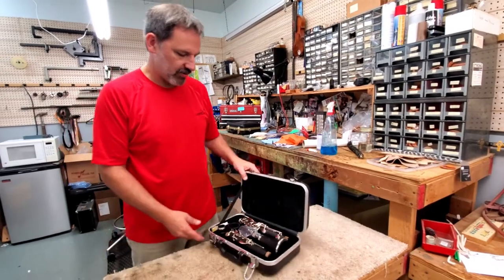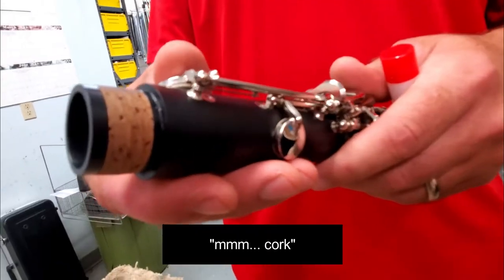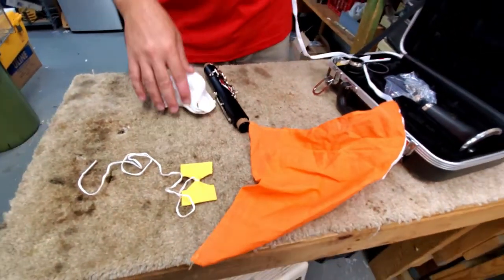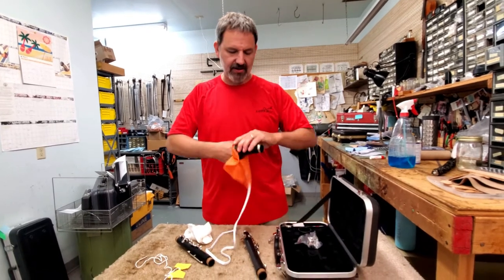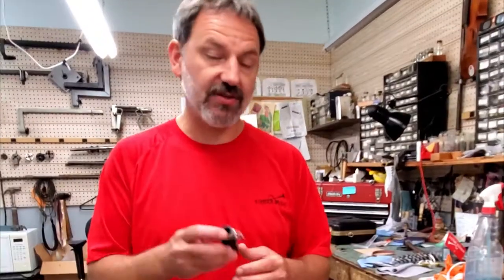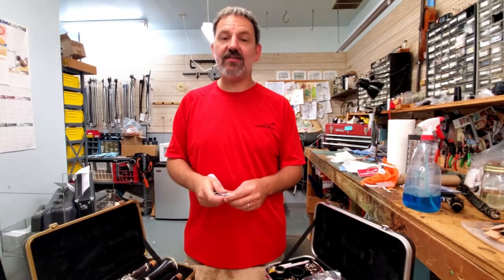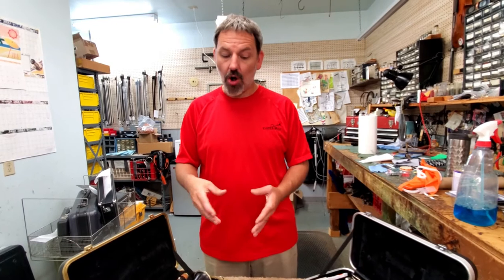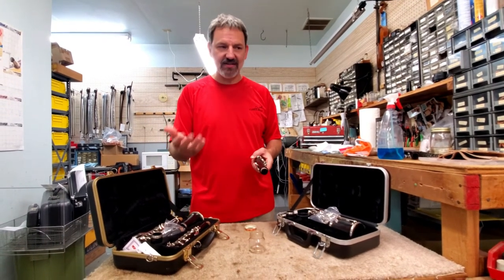How To Clean Your Clarinet | And other maintenance tips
Our Repair Shop Supervisor Aaron took some time to talk about the different issues we see from instrument repairs that are brought in. Going through the ways to clean your instrument and what products are helpful for you to use on a daily basis.